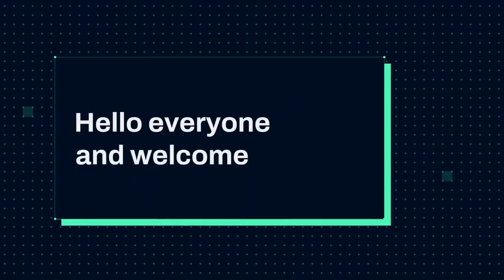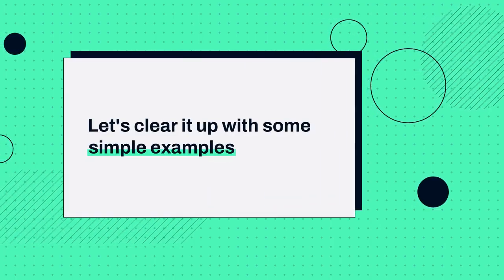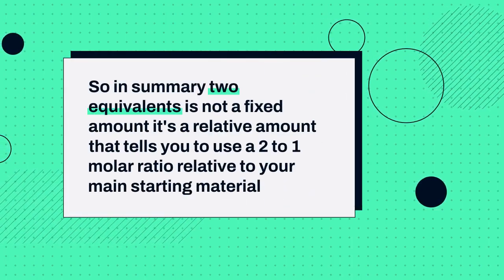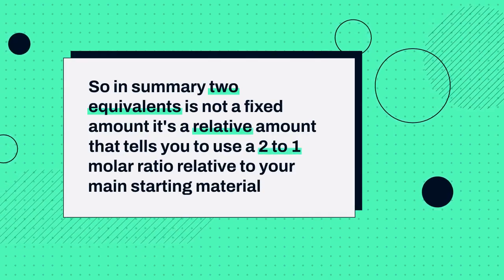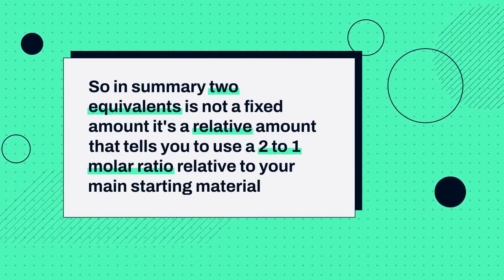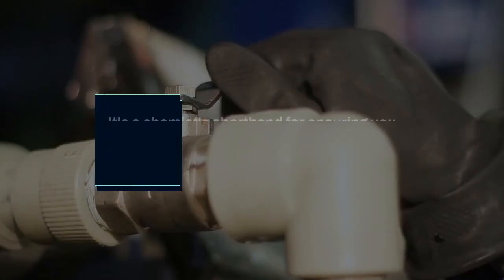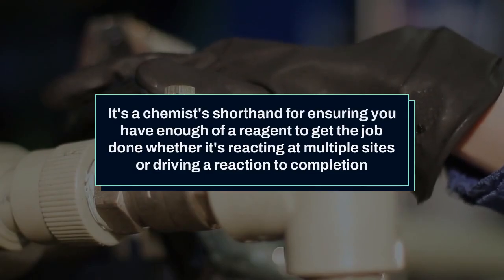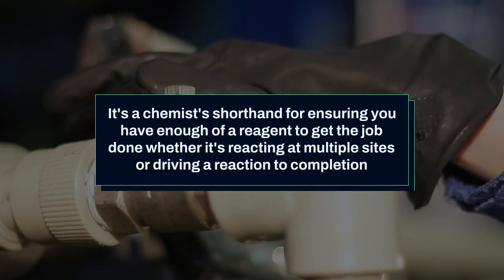What Does 2 Equivalent Mean In Organic Chemistry?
What Does 2 Equivalent Mean In Organic Chemistry? -- In organic chemistry, "2 equivalent" (often abbreviated as "2 eq.") signifies that you are using twice the molar amount of a particular reactant or reagent relative to the principal substrate or the stoichiometrically required amount for a specific reaction. For instance, if you have 1 mole of your starting material and the reaction typically consumes one mole of a reagent per mole of starting material, adding "2 equivalents" of that reagent means you are introducing 2 moles of it. This excess is commonly employed for several reasons: to drive a reaction to completion by shifting the equilibrium, to compensate for potential side reactions or decomposition of the reagent, or if the substrate has multiple reactive sites that need to be addressed. It's a strategic stoichiometric choice to maximize yield and efficiency, particularly when the reagent is inexpensive or easily separated from the product.